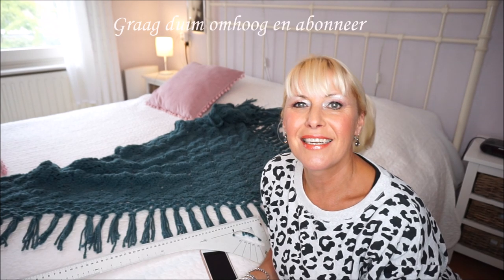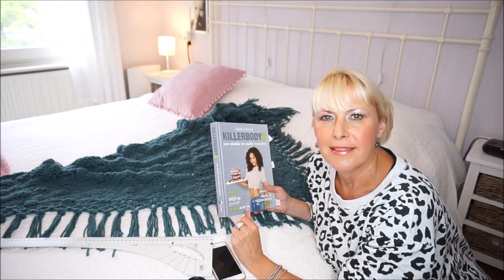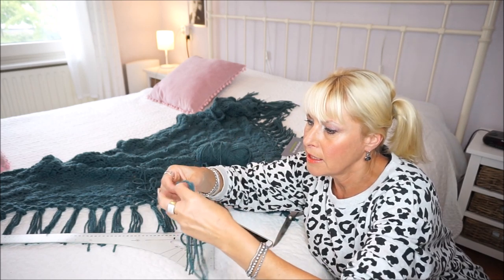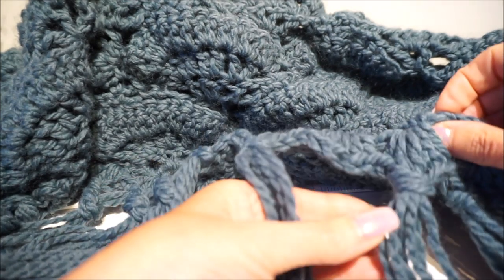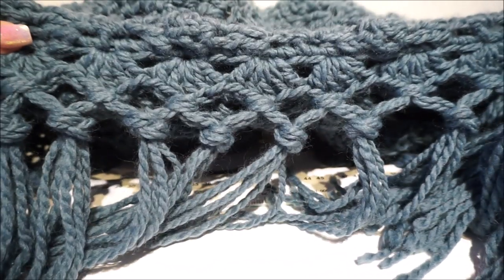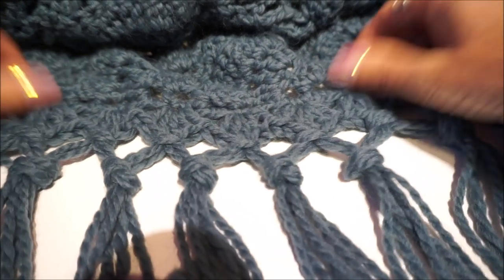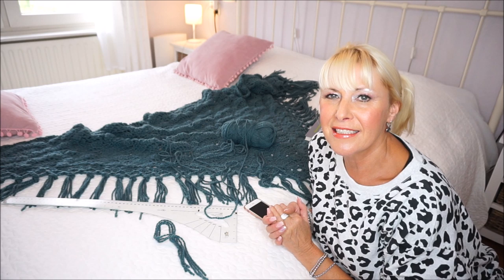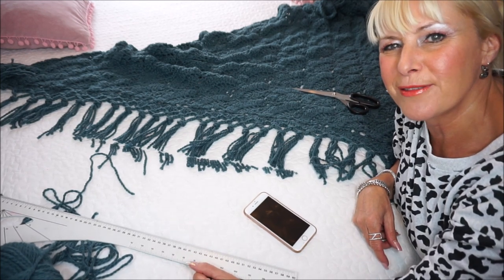♥️ ❤ iedereenkanhaken Flosjes tassels haken crochet haken omslagdoekjulia tutorial Nederland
Voor deze leuke rand heb ik veel geoefend, omdat ik graag een leuke flosjes rand wilde bedenken, dit is nu gelukt! en ik heb het heel duidelijk voor jullie uitgelegd.

Deze leuke waaier omslagdoekjulia is gefilmd in 4 delen, maar duidelijk uitgelegd per toer. Ik heb 5 bollen Julia van Zeeman gebruikt. Met haaknaald nummer 12 ben je zo klaar en kan ook een beginner deze leuke omslagdoek maken!

Heb je deze omslagdoekjulia ook gemaakt?, zet bij je social media, dus facebook of instagram de hashtag iedereenkanhaken omslagdoekjulia erbij.

actionsweater deel 1 en 2